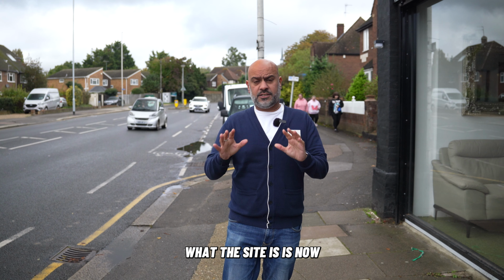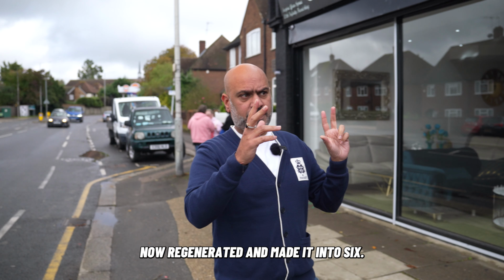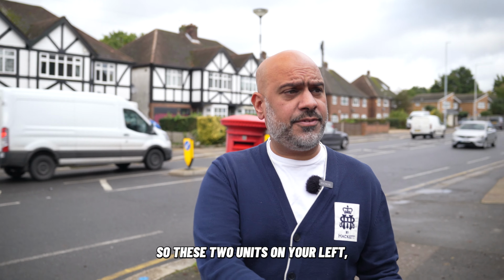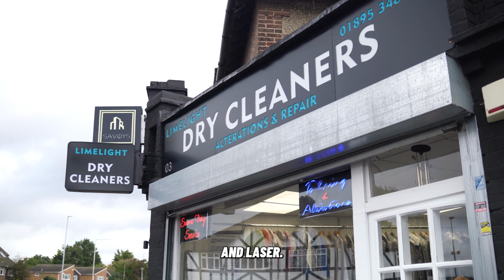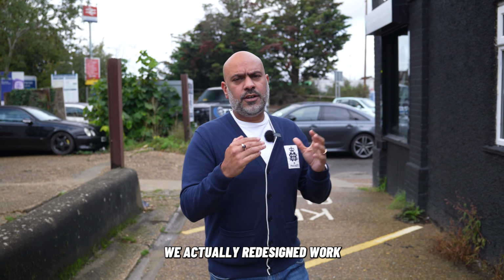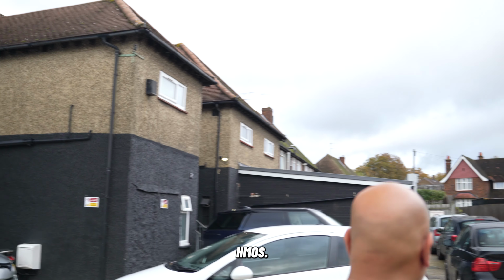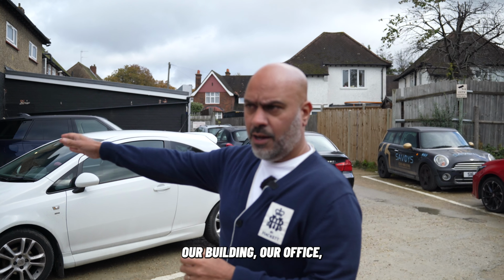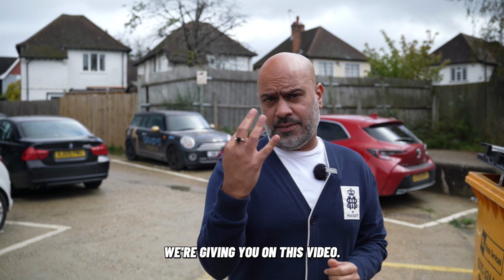£2 million profit on a commercial unit | how did we do it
in this video sanjay explains how he and malkit were able to secure a highly sought after property in the ruislip area going against 20/30 other investors and made a lump sum of £2 million on the deal.

head over to our instagram for daily tips and advice in the property world